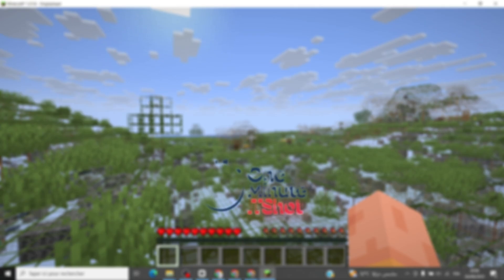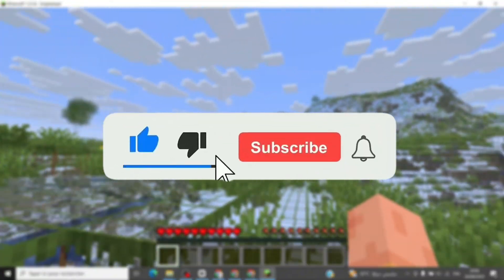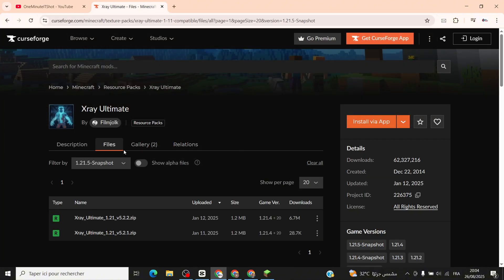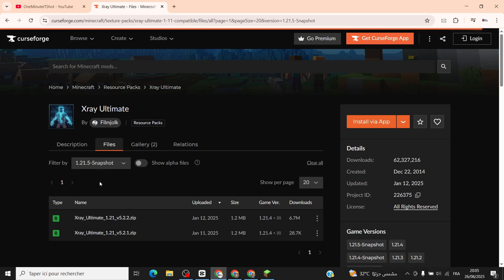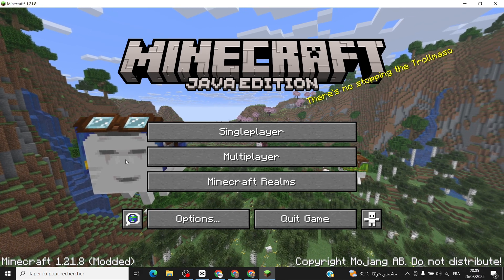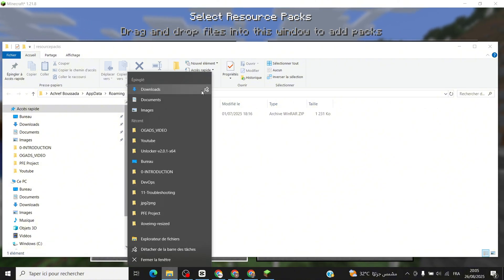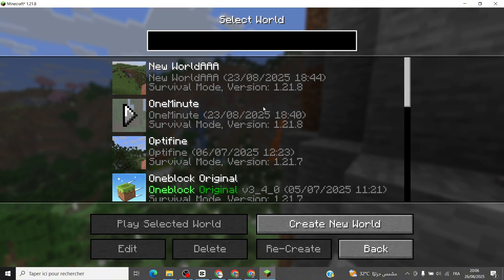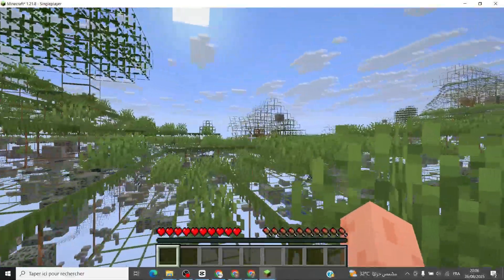How To Download & Install XRay Mod for Minecraft Java 1.21.8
Learn how to download and install the XRay Mod for Minecraft Java Edition 1.21.8. This step-by-step guide is perfect for players who want to see ores easily.

info about this video : This video explains how to download and install the Xray texture pack for Minecraft 1.21.8 without using mods. It works perfectly with the latest Minecraft Java Edition update on both Windows 10 and Windows 11. With this step-by-step tutorial, you’ll learn how to set up the Xray resource pack so you can easily see through stone, dirt, and other blocks to find ores, caves, and hidden structures. If you’re looking for how to get Xray in Minecraft 1.21.8, how to install the Xray texture pack without Forge or external launchers, or how to use Xray in Minecraft Java 2025, this guide has you covered. Follow the instructions to activate Xray in your game and start mining smarter today .